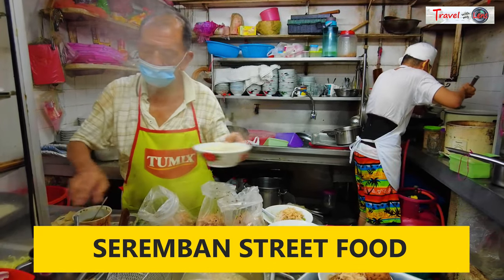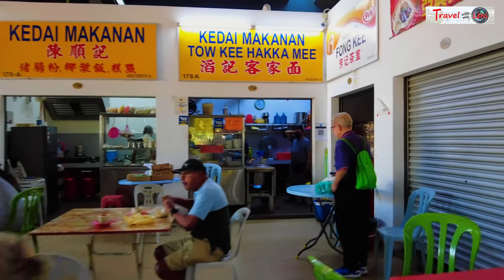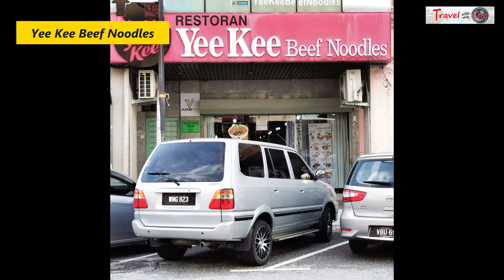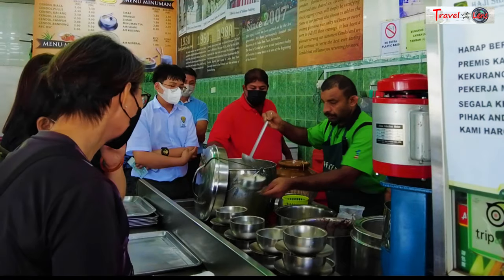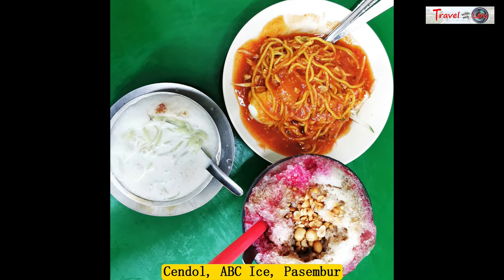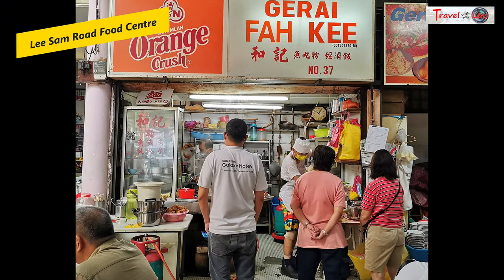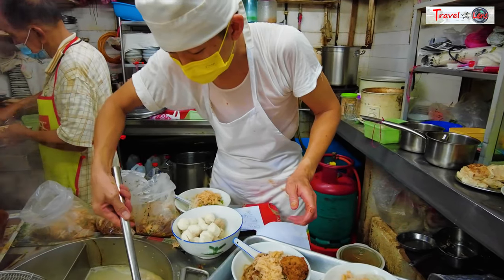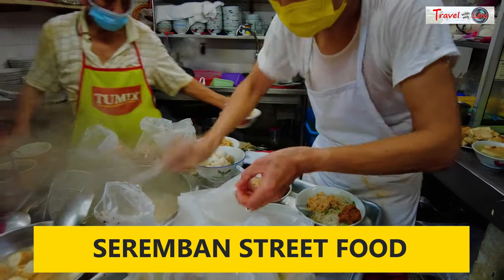Seremban food hunting trip- What are the best street foods in Seremban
We spent a day in Seremban, savoring some of the best local street food.
We have visited the following places:
- Pasar Besar Seremban
- Haji Shariff Cendol
- Lee Sam Road food center

Besides that, we also visited the Seremban Lake Garden in between the food sessions.

We also visited Then Tze Kong- a famous Taoist temple in Seremban. Here is the link to the video

There is another video shot during our hiking at Gunung Angsi, the third highest mountain in Negeri Sembilan.

License Owner: KWAN KA PANG

A Quick Coffee by Borrtex
we-are-good-now by alex-makemusic